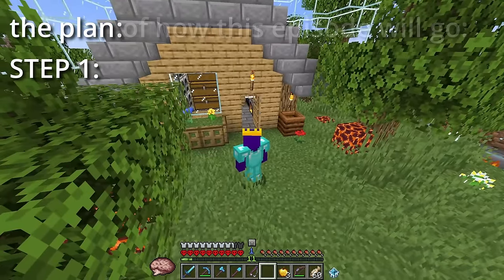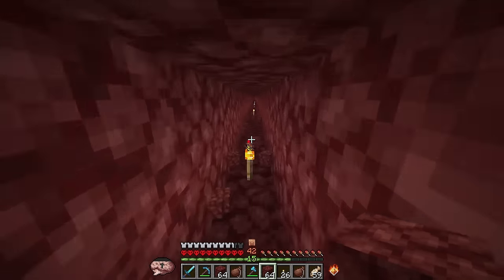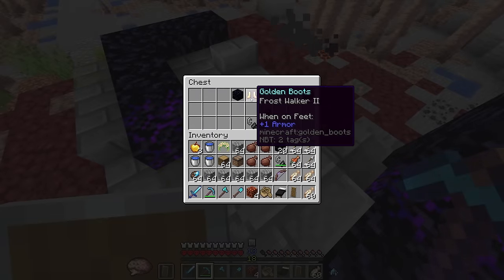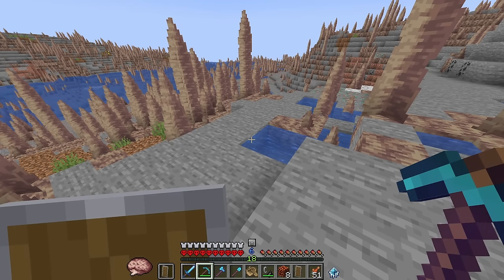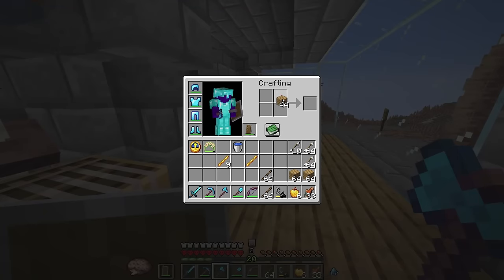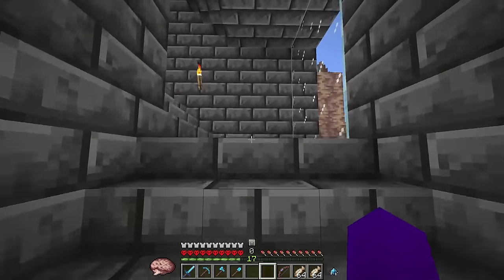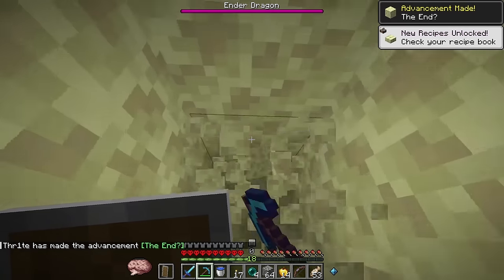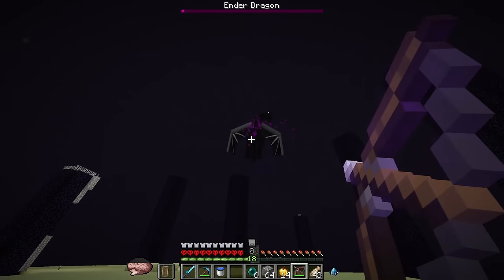Surviving Minecraft's Scariest Mod - FINALE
is it me or is it getting kind of hot in here
inspired by @Calvin9000
Mods I used:
Optifine
ColdSweat
AmbientSounds
From The Fog
Cave Dweller Evolved
Sanity: Descent Into Madness
The Man From The Fog
All this for forge 1.20.1

Journey To Titan, Synth Oculus, Cyberpunk Industrial, Spacewave Gaia - Karl Casey @ White Bat Audio

Grand Opening - Lud and Schlatts Musical Emporium

also that one song when im filling in grass: Flutey - Castle Crashers

Also Karl Casey @ White Bat Audio the synthwave stuff you make is godly. And obviously big thanks to Schlatt and Lud.

Ha Ha Minecraft Herobrine Scary but Funny?! Hillarious!
Again i doubt this does anything but might as well.